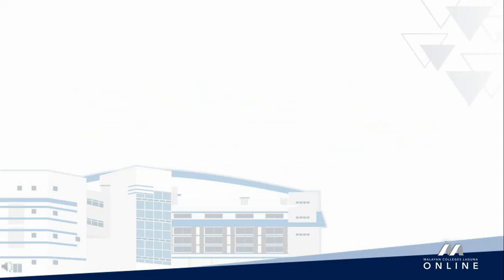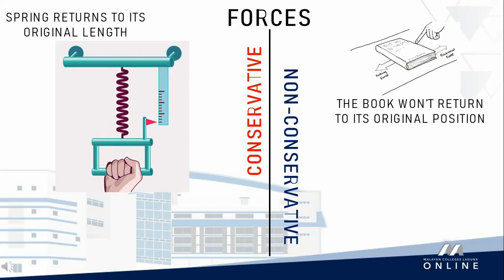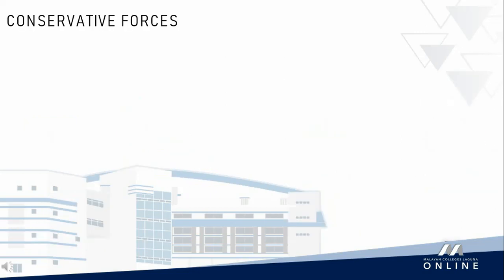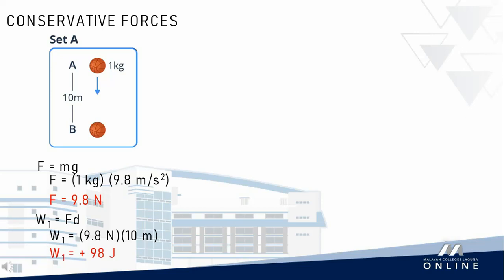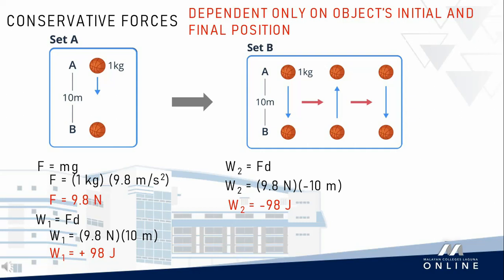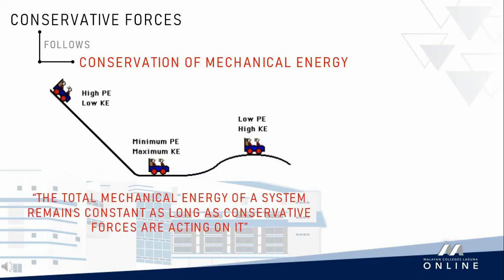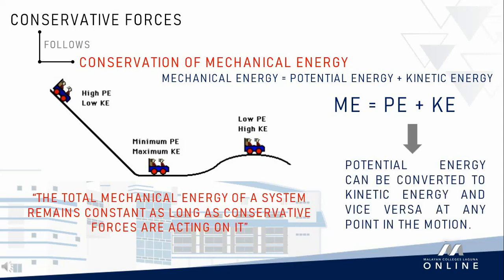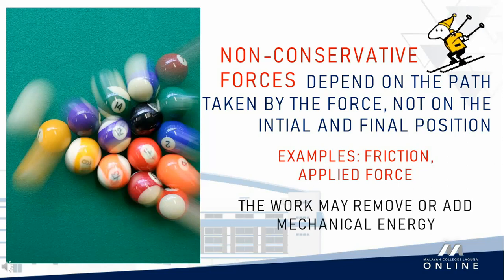Lecture 4 Conservative Forces